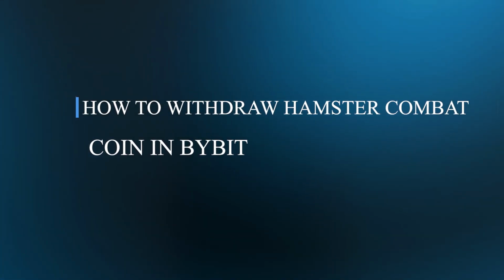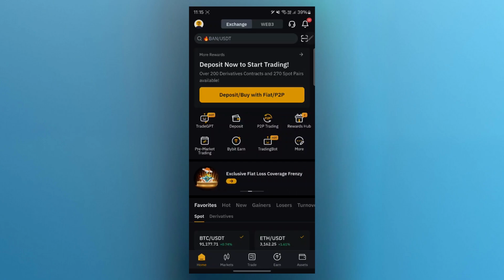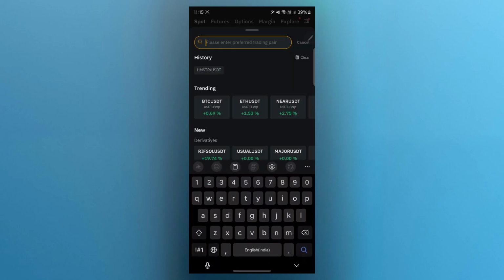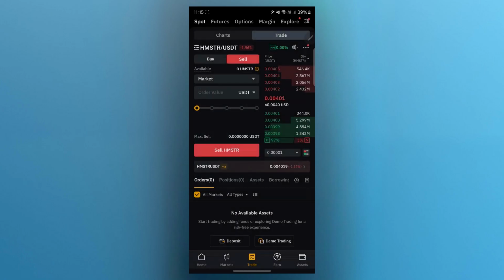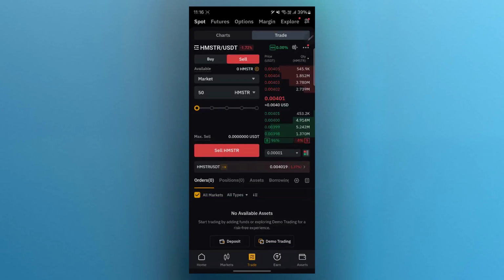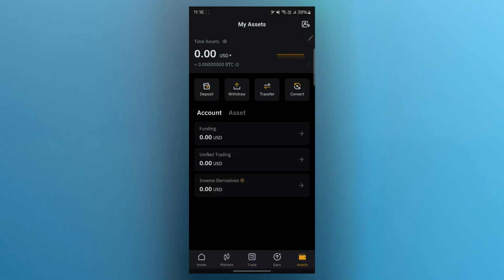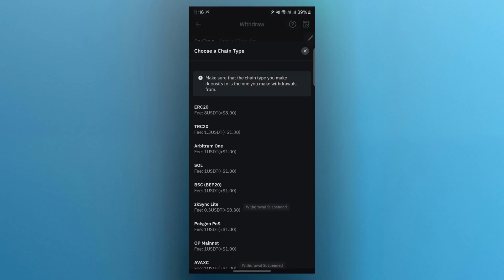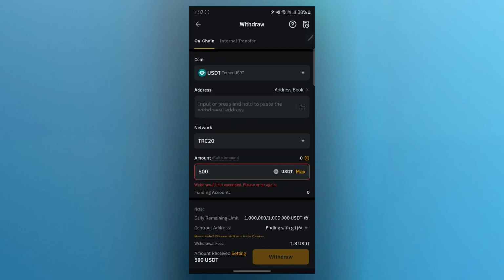How to Withdraw Hamster Combat Coin In Bybit (SIMPLE & Easy Guide!)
Learn how to withdraw Hamster Combat Coin on Bybit with this simple and easy-to-follow guide. We’ll walk you through the process of transferring your coins securely, ensuring a smooth withdrawal experience. Follow these steps to manage your Hamster Combat Coin effectively and get the most out of your crypto transactions.